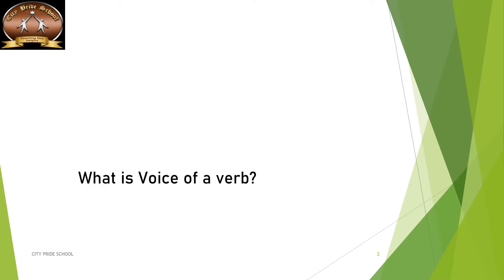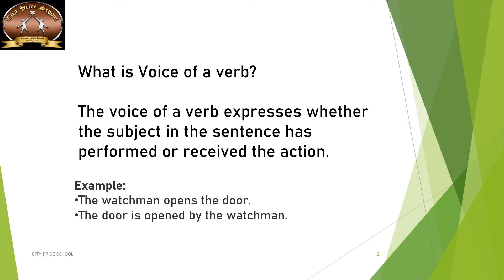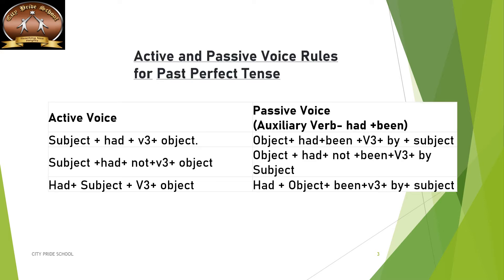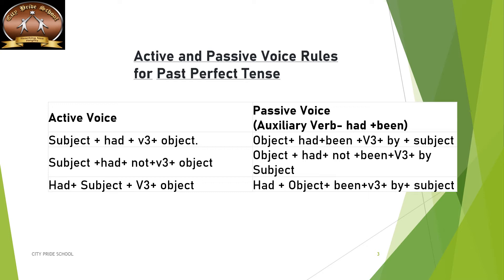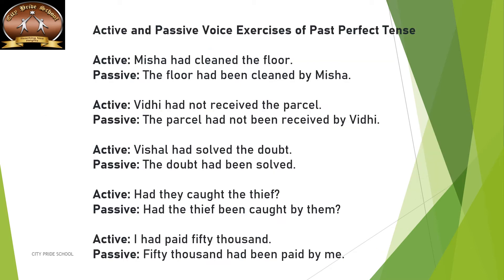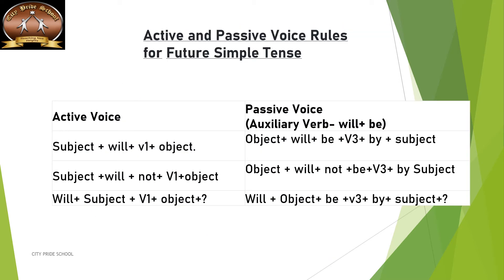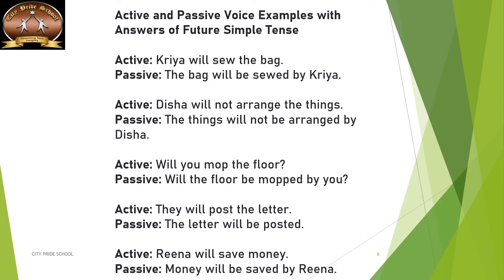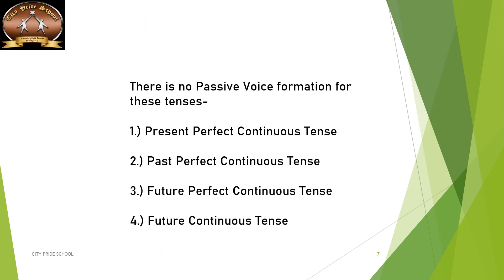CPS STD 5 ENG GRAM VOICE VIDEO 3